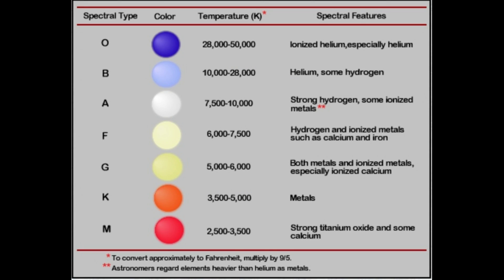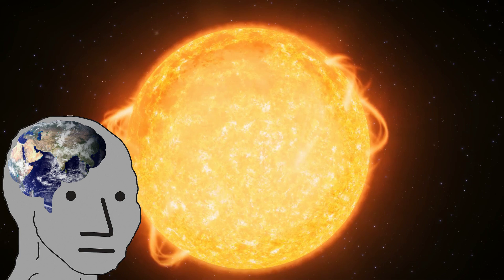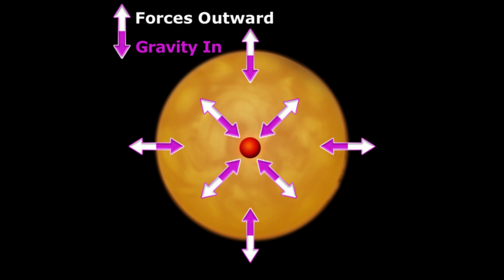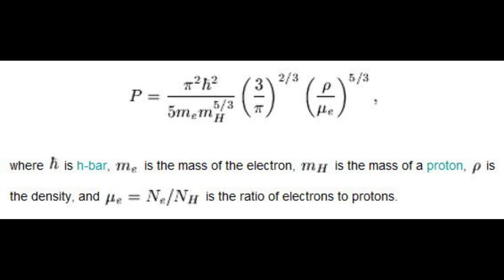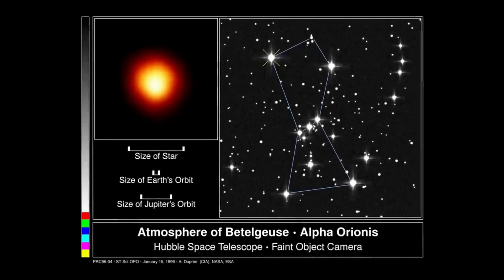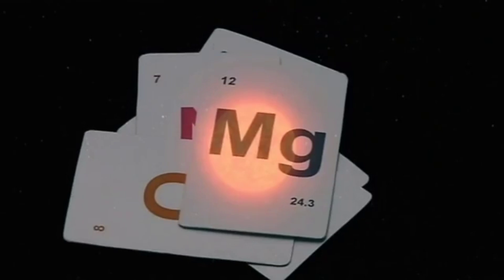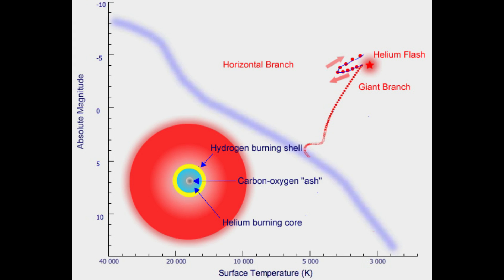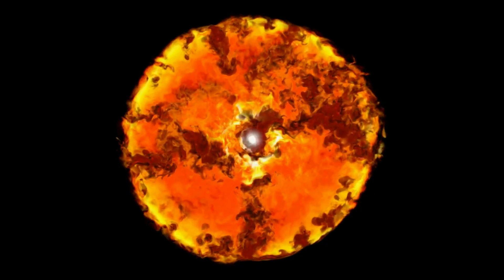The Fate of Sol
Flat Earth was making my head hurt, so it's time for a real science lesson.